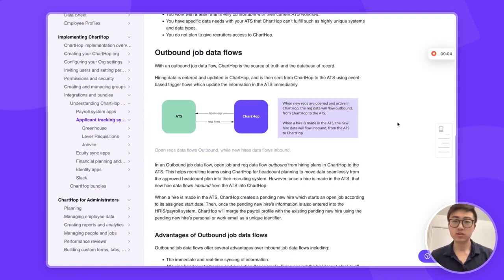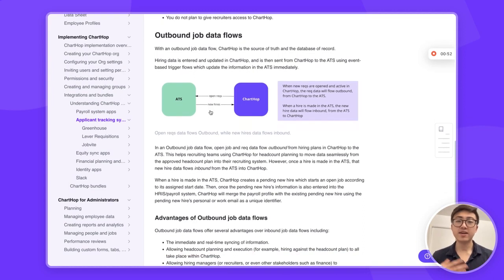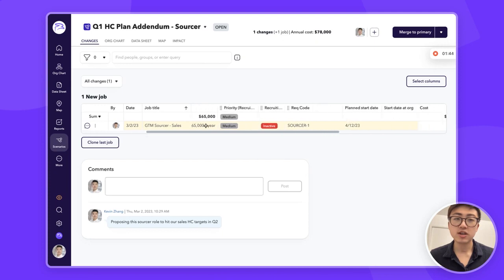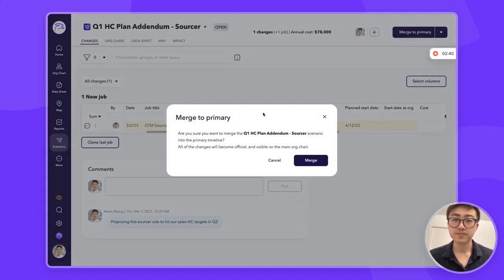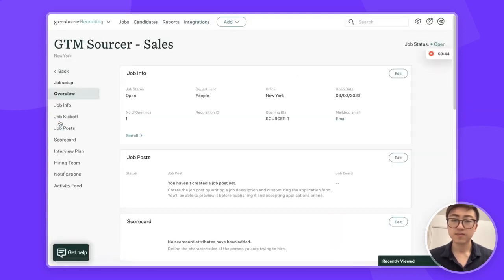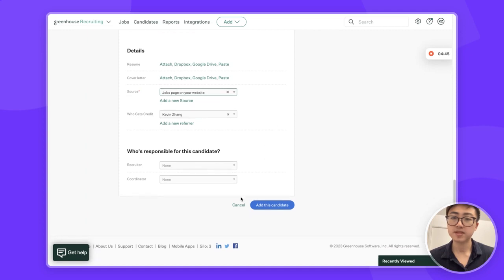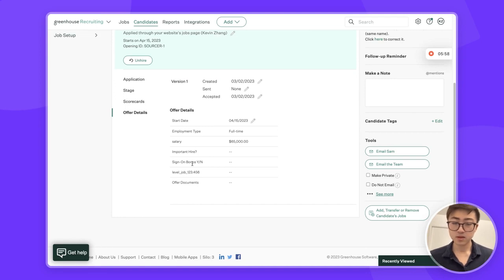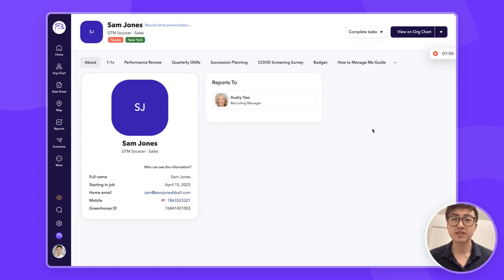From Planning to Recruiting with ChartHop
In this video, you’ll get an overview of how Charthop automatically facilitates the transition from headcount planning to recruiting in the ATS to onboarding a new hire.